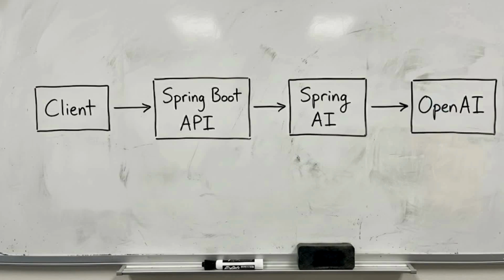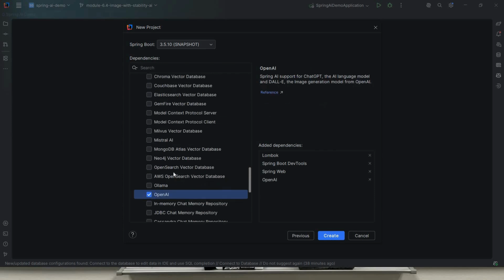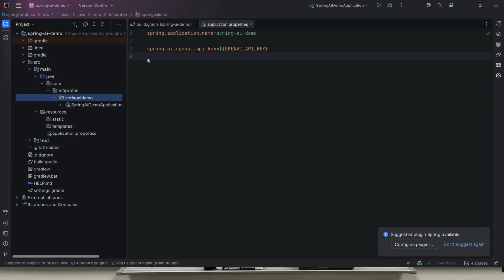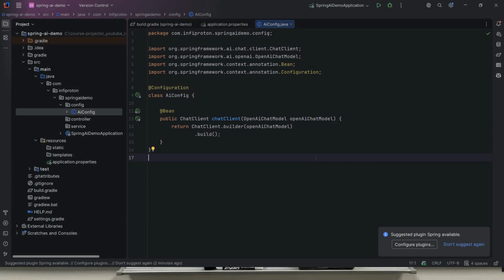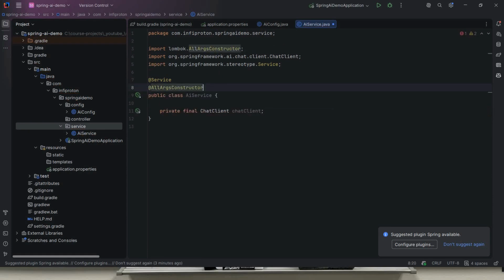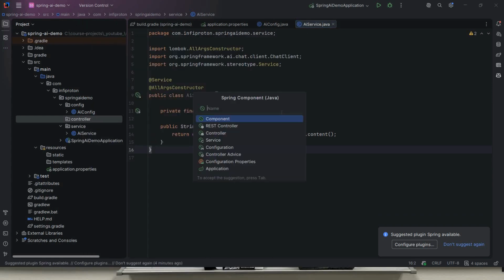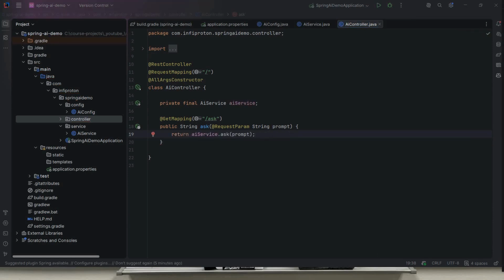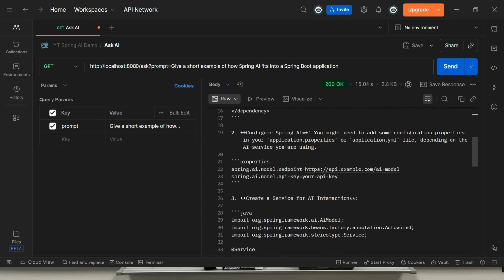Build Your First AI App in Java using Spring AI (Step-by-Step)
In this video, we build a simple AI-powered Spring Boot application using Spring AI.

We start from scratch by creating a new Spring Boot project in IntelliJ, configure Spring AI with OpenAI, and expose a REST API that sends prompts to an AI model and returns the response.

This is a hands-on walkthrough using the latest Spring AI version, focused on clean setup and practical usage — no hype, no unnecessary complexity.

What you’ll see in this video:
- Creating a Spring Boot project in IntelliJ
- Adding Spring AI dependencies (Gradle)
- Configuring ChatClient correctly
- Calling an AI model from a Spring Boot REST API
- Testing the API with real prompts

If you want a complete, structured guide to Spring AI with deeper coverage and real-world examples, check out my full Udemy course:

This video is part of a new series on Spring AI and AI integration in Java applications.